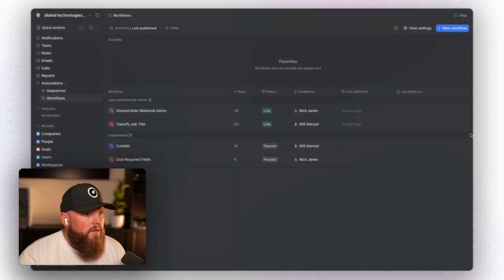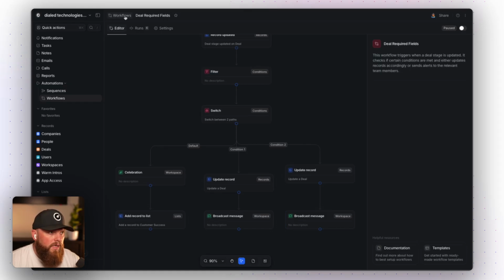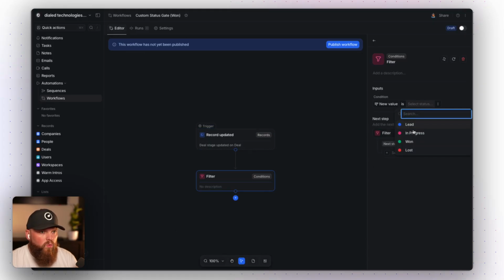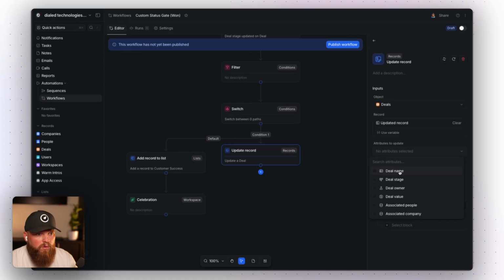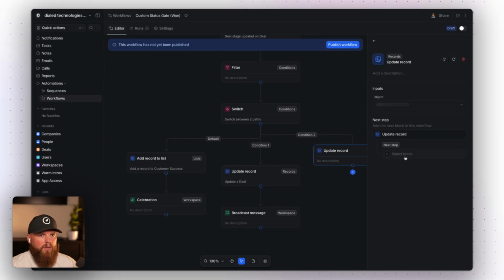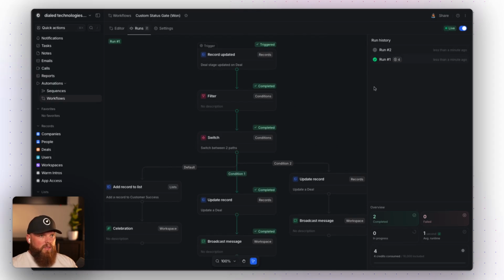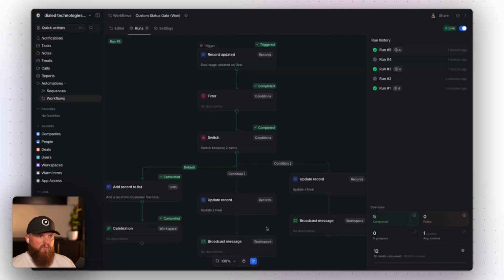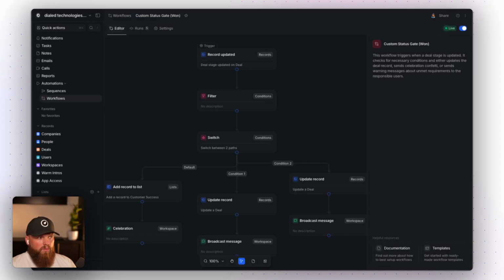Attio Workflow: Custom Status Gates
Learn how to create status gates in Attio that prevent deals from moving to certain stages until required fields are filled. This step-by-step tutorial shows you how to build a workflow that enforces data quality by automatically reverting status changes and alerting users when requirements aren't met.

What You'll Learn:
Setting up triggers that fire on status/stage changes
Using switch conditions to check multiple requirements
Reverting records to previous status when conditions fail
Sending broadcast alerts to notify users of missing fields
Building advanced filters with OR/AND logic
Adding celebration effects for successful status changes

Use Cases:
Require deal value before marking deals as "Closed Won"
Ensure deals have associated companies or contacts
Enforce data hygiene across your sales pipeline
Gate any status transition with custom validation rules

Timestamps:
0:00 - Introduction
0:11 - Overview of the completed workflow
0:29 - Explaining triggers and filters
1:39 - Creating a test deal for demo
2:29 - Building the workflow from scratch
2:42 - Setting up the record update trigger
3:01 - Adding the status filter
3:24 - Creating the switch with multiple conditions
3:36 - Default path: Celebration + Add to list
4:22 - Condition 1: Deal value requirement
5:02 - Reverting status with previous value
5:17 - Adding warning broadcast messages
5:58 - Condition 2: Associated company requirement
7:11 - Publishing the workflow
7:21 - Live demo: Testing the status gate
8:44 - Testing with partial requirements
9:20 - Advanced filters: OR/AND grouping
10:54 - Closing and next steps

Key Workflow Components:
→ Trigger: Record is updated (Deal Stage attribute)
→ Filter: New value equals target status
→ Switch: Multiple conditions checking required fields
→ Actions: Update record (revert), Broadcast message (alert), Add to list (success)

For the Algo